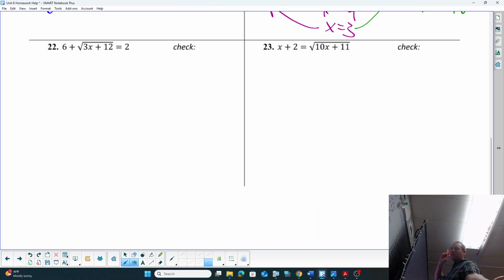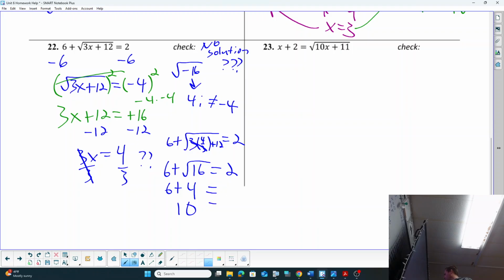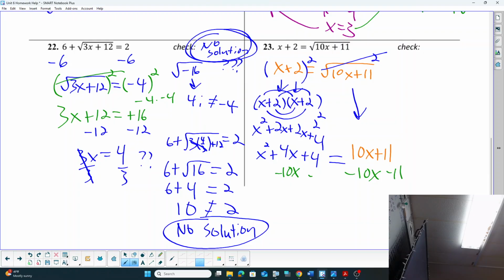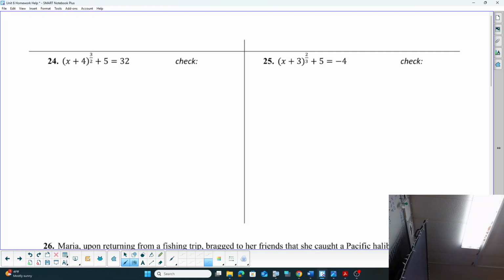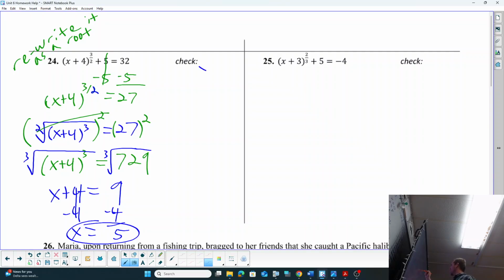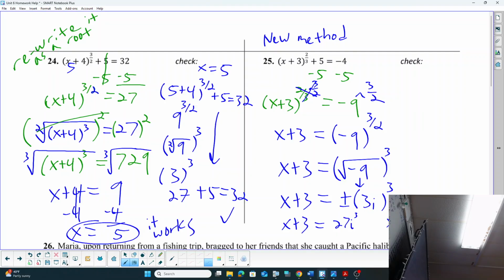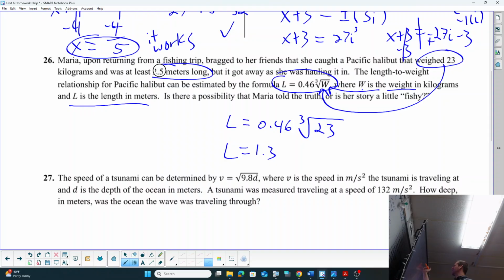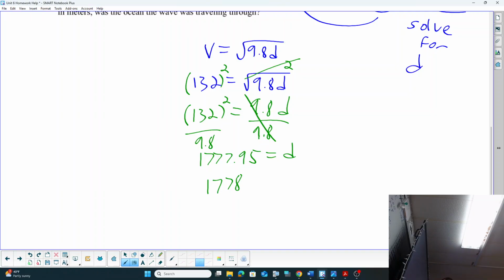Math III Homework 6.R Practice Test Video 4.0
This Video is a little different as it includes Inverse Functions this year !!
Some of the numbers got moved around !!!  This Video involves Solving Radical Functions.